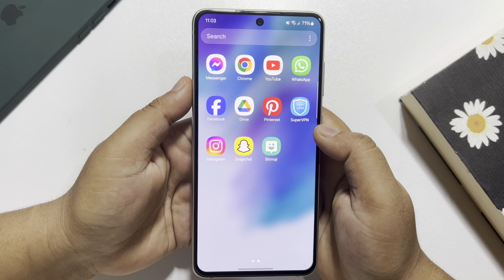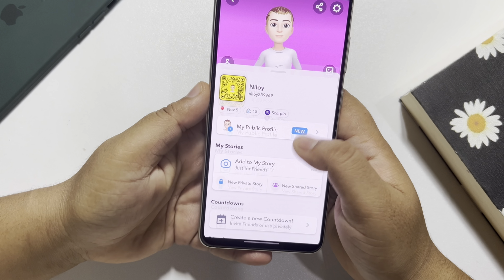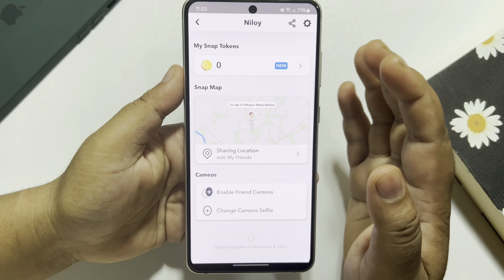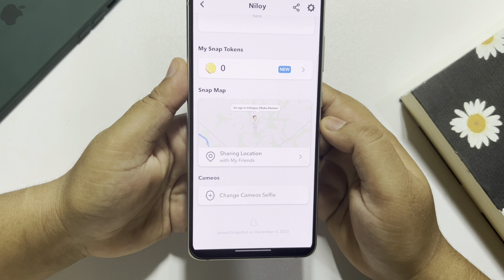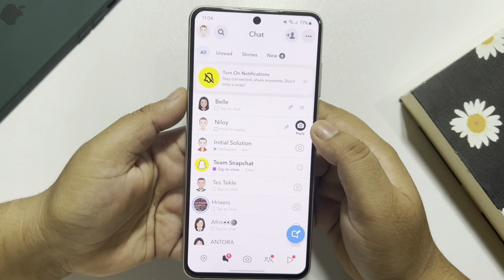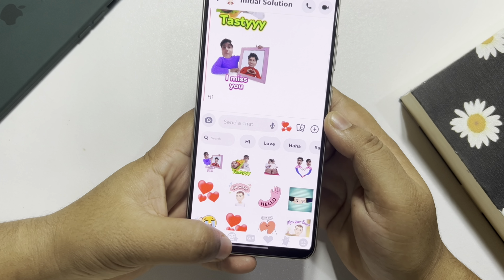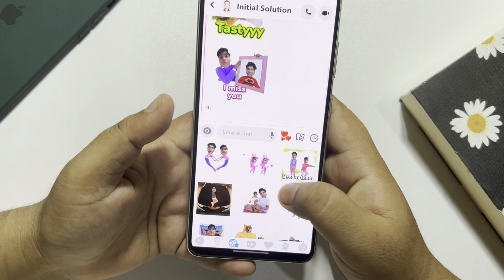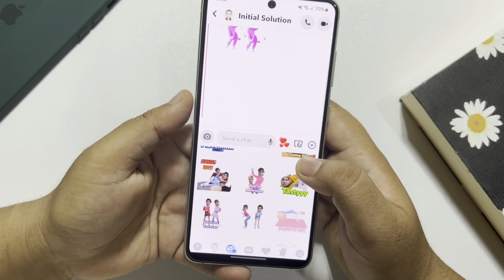How to make two person cameos on snapchat | Snapchat Cameo Guide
How to use Snapchat’s cameo feature? If you can’t figure it out by yourself, then here is a completed Snapchat Cameo guide. Check it out and get started to learn how to do Cameos on Snapchat.

How to make two-person cameos on Snapchat with friends
two-person cameo Snapchat not working
How to make two-person cameos on Snapchat android
How to make Cameos on Snapchat with friends
How does Snapchat choose who is in cameo stories
How do Snapchat cameo stories work
i don't have cameos on Snapchat
How to enable Cameos on Snapchat